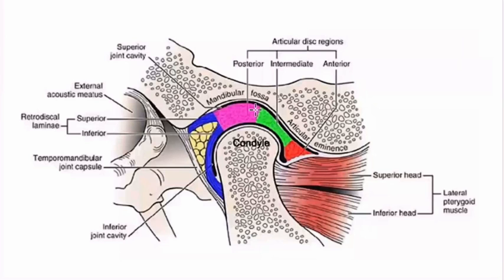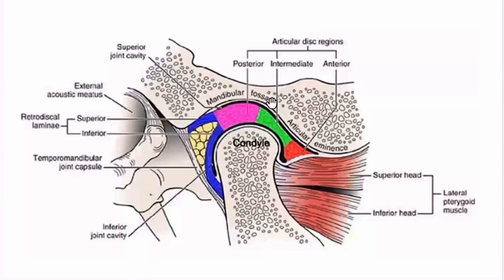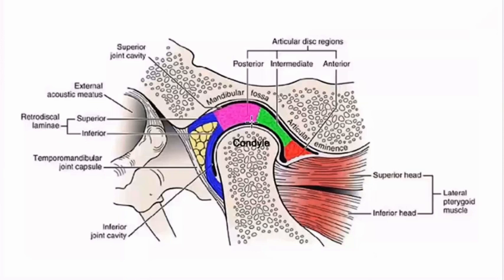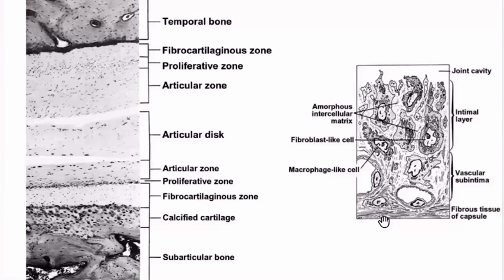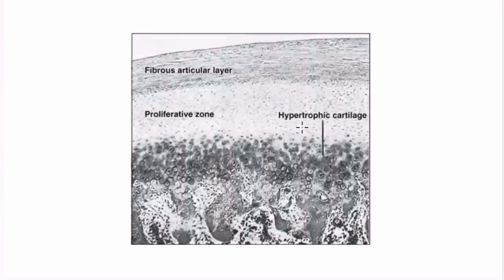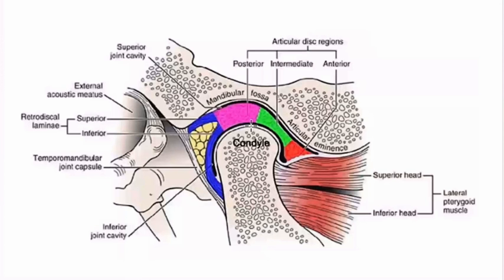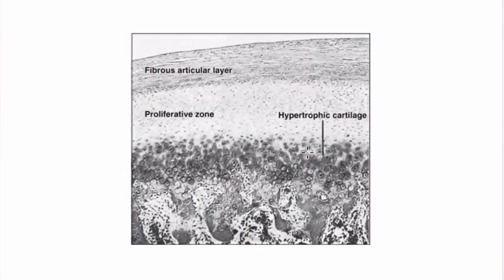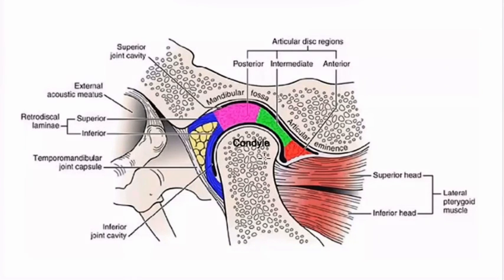Final revision_TMJ